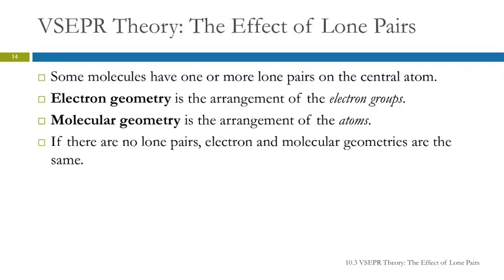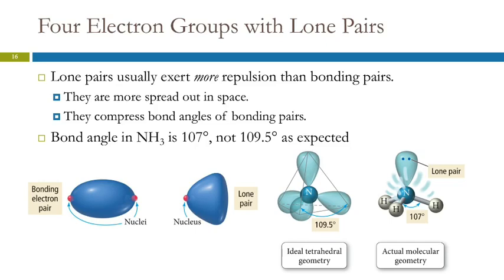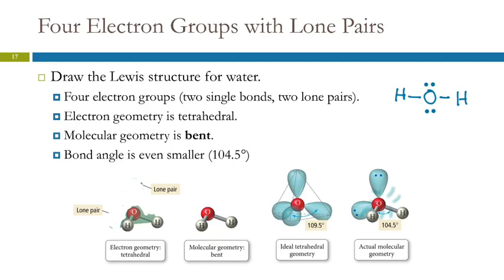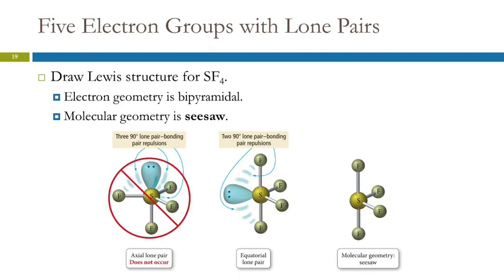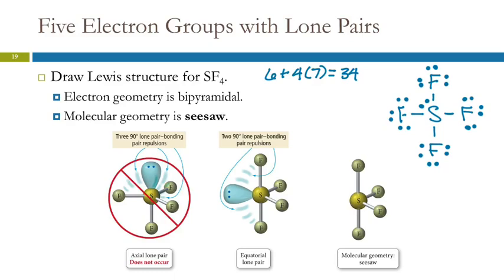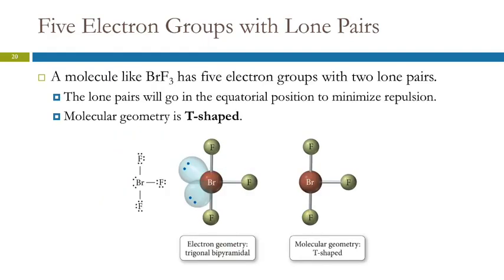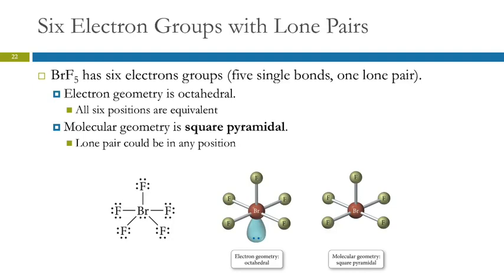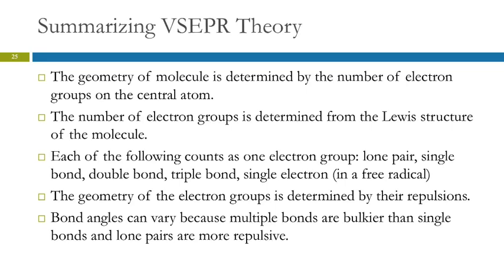10.3 VSEPR Theory: The Effect of Lone Pairs